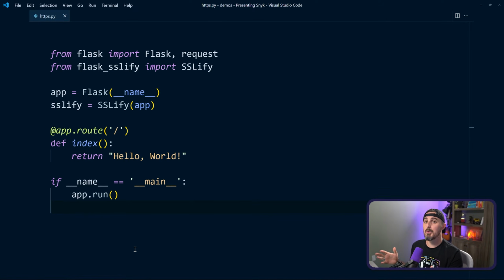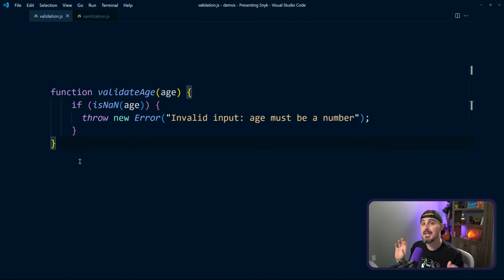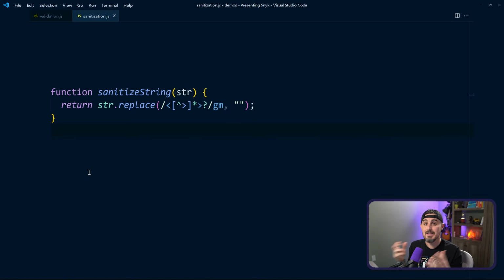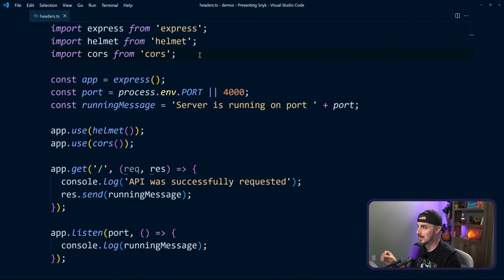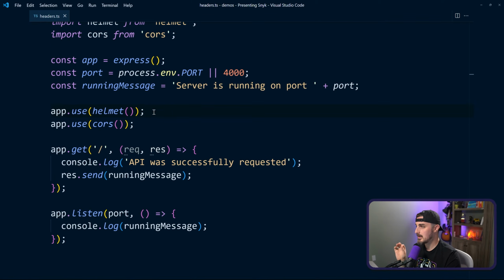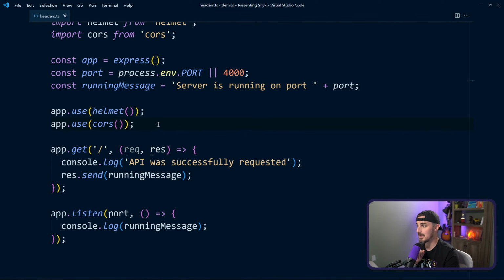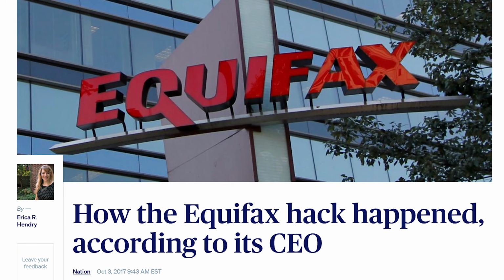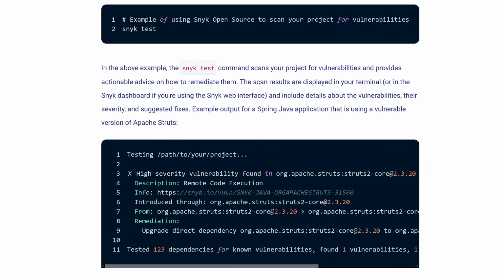How to Secure a REST API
This video explores the best practices for securing REST APIs, essential tools for developers, and common security threats to watch out for.

⏲️ Chapters ⏲️
00:00 - Intro
00:12 - Authentication and Authorization
01:04 - How to set up HTTPS in a Project
01:20 - Input Validation and Sanitization
02:32 - Rate Limiting and Throttling
03:17 - Project Example Using CSP and CORS
03:53 - API Logging and Monitoring
04:09 - Using Secure Dependencies
04:42 - More Information

⚒️ About Snyk ⚒️

🔗 Hashtags 🔗